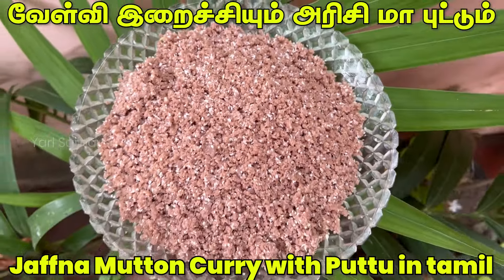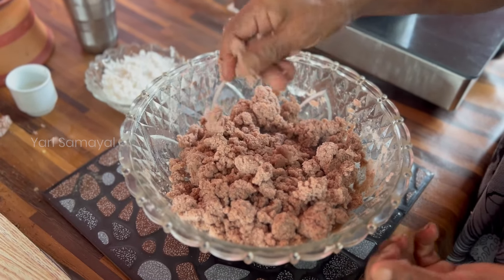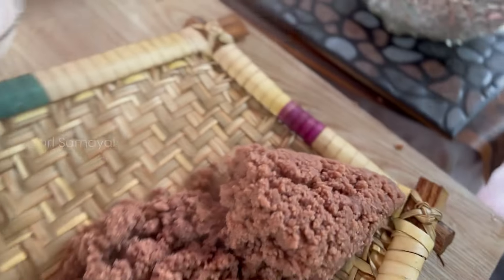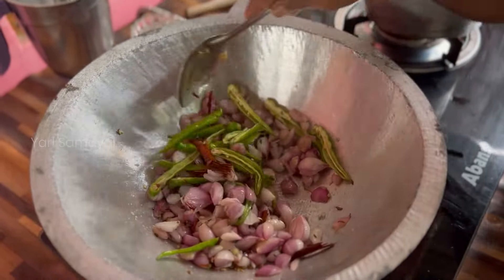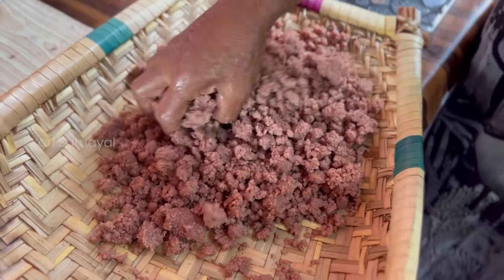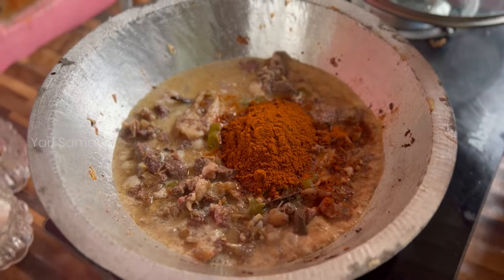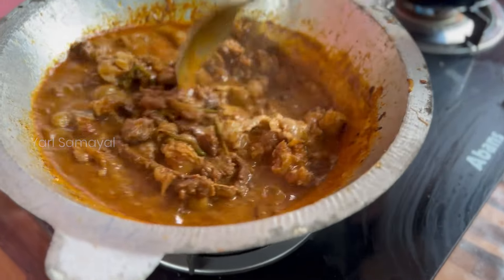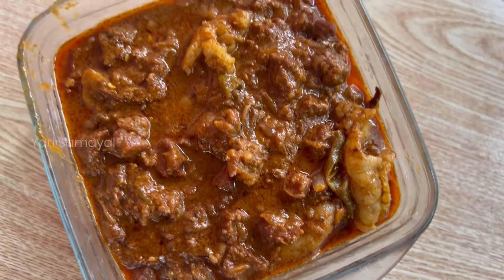வேள்வி இறைச்சியும் அரிசி மா புட்டும் | Jaffna Mutton Curry with puttu | Authentic recipes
Yarl Samayal ( Yarl Cooking ) videos are focused on the food of the Northern part of Sri Lanka, particularly Jaffna (யாழ்ப்பாண சமையல்), and tries to identify the age-old recipes that deserve more attention. Jaffna is home to traditional Tamil cuisine and people commonly confuse it with South Indian cuisine. Although both styles of cooking are largely similar, the food of Jaffna has its own distinctive taste, and coconut plays a vital role in almost all dishes. The food of the North, much like in the rest of the island, is a delightful mix of spices that will melt in your mouth and leave you craving for more.